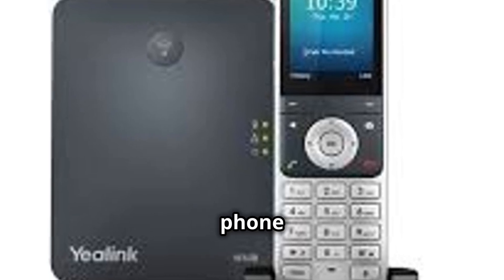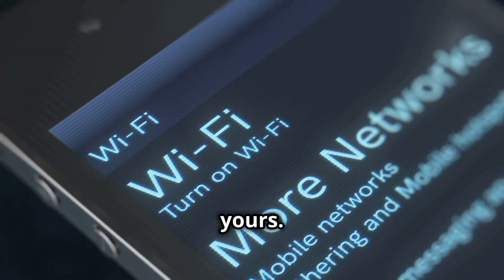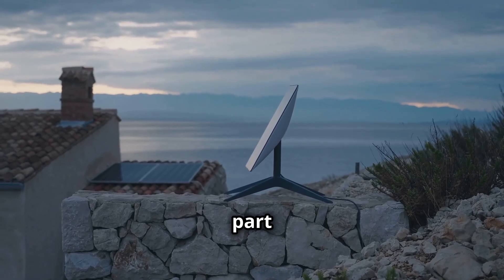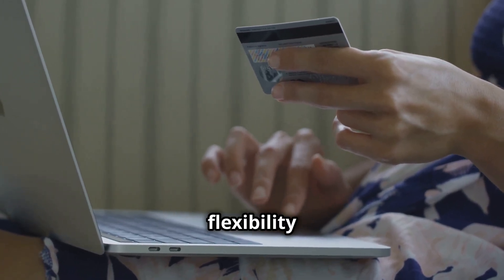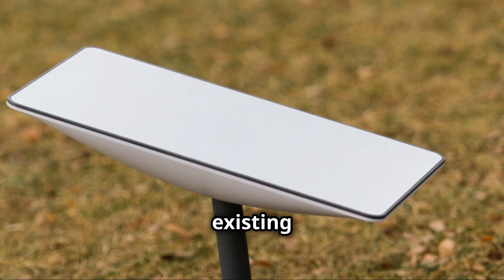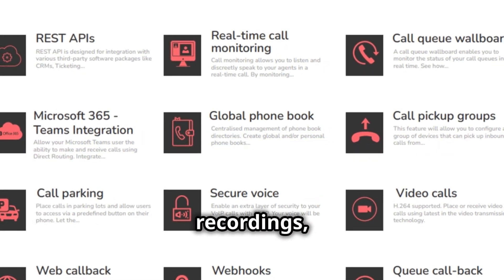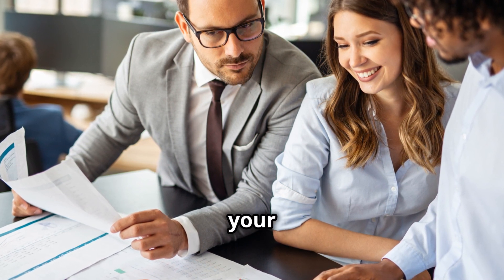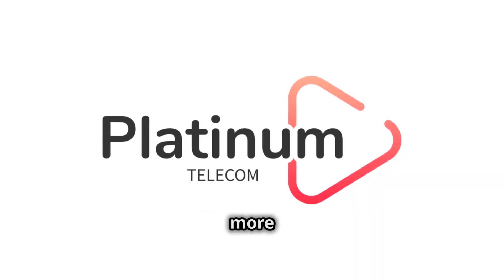Landline for Starlink - The Ultimate Guide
Discover the revolutionary Landline for Starlink! In this concise explainer video, we break down how our service can seamlessly integrate with your Starlink setup. Choose from our selection of IP phones or keep your favorite existing phones with our Analog Telephone Adapter (ATA). Simply connect to your Starlink router via Ethernet or WiFi, and your phones will be pre-configured for instant use—just plug and play!

You can purchase your phone outright or opt for a convenient rental plan. Plus, we can port your existing number for a hassle-free transition. For our business clients, explore our Business Pack featuring call recordings, time conditions, and queues.